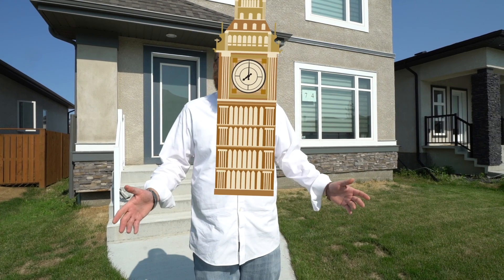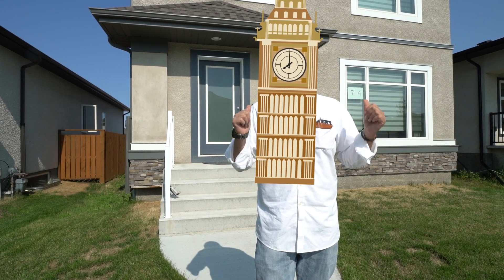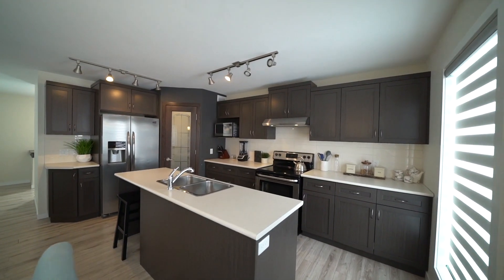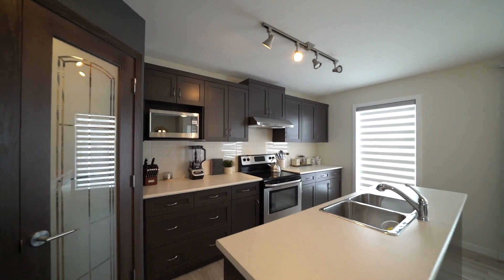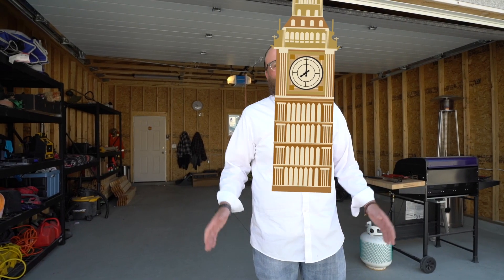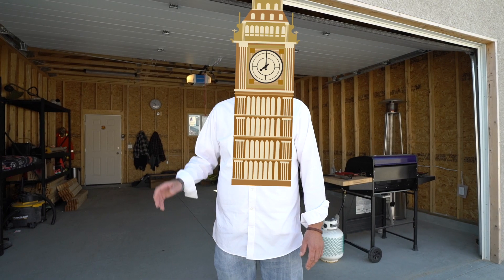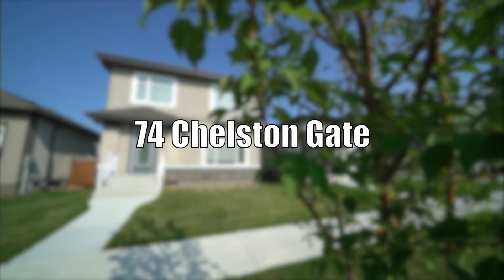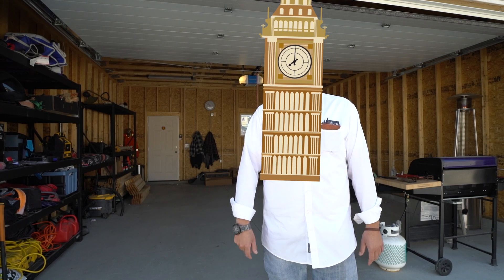74 CHelston unbranded - Sold